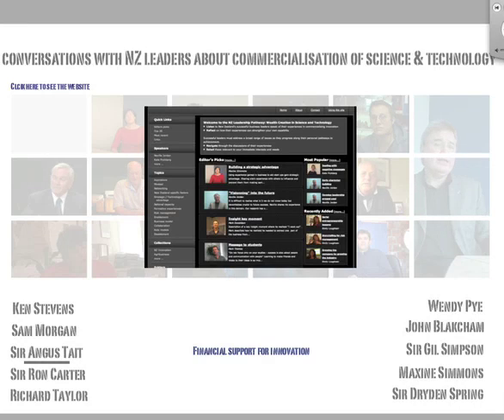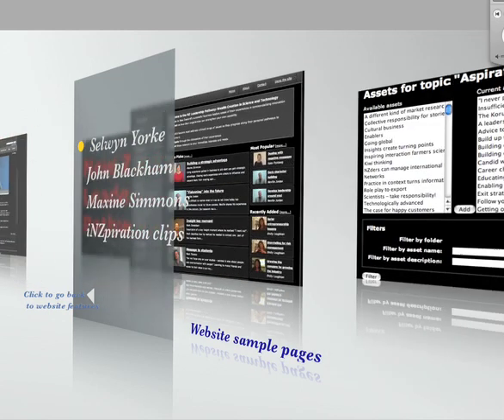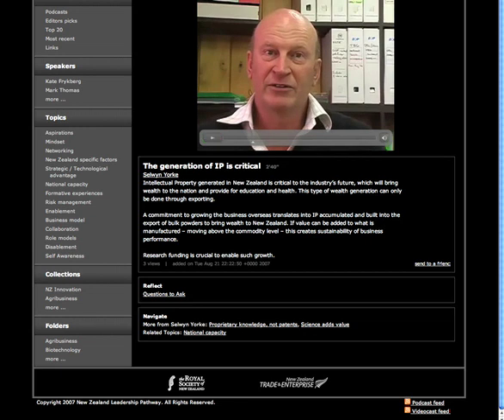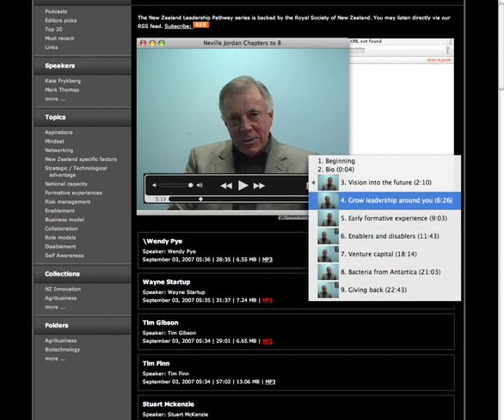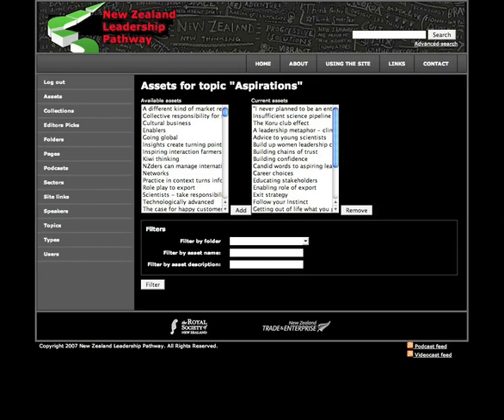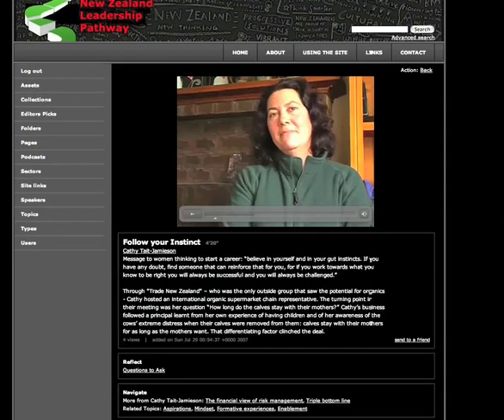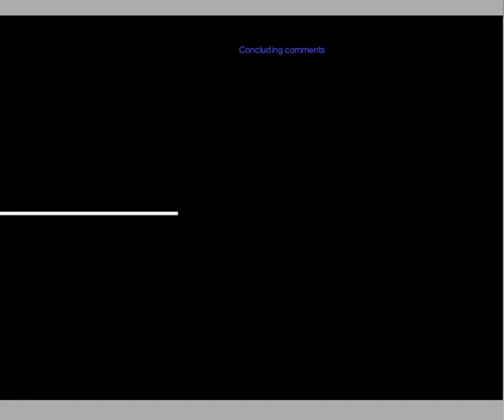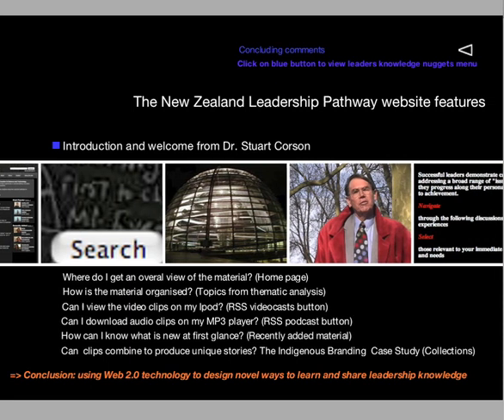RSNZ INTRO Film trial low sound level